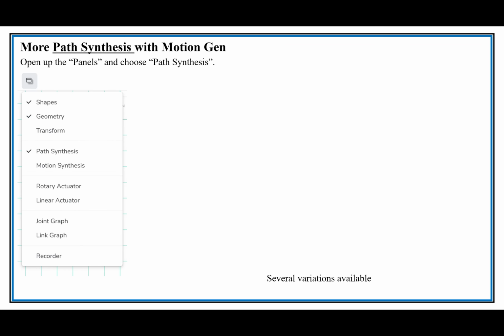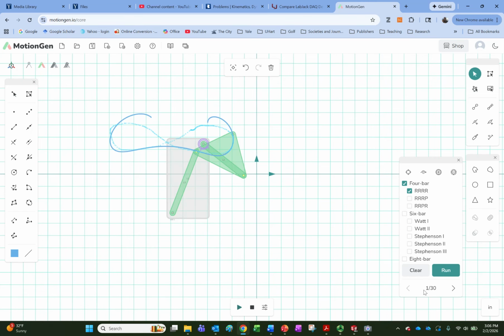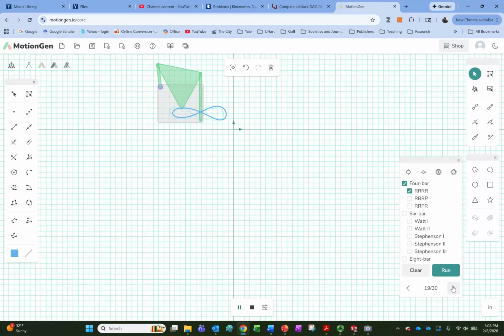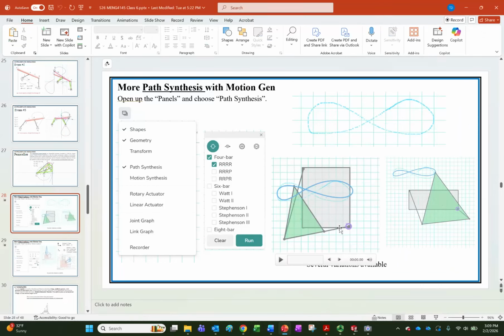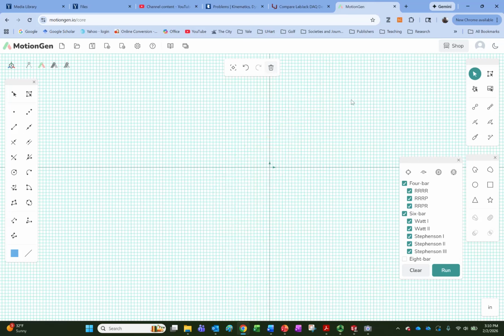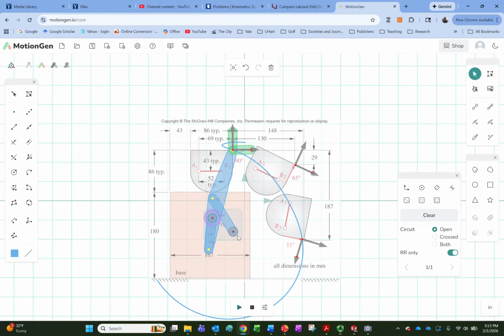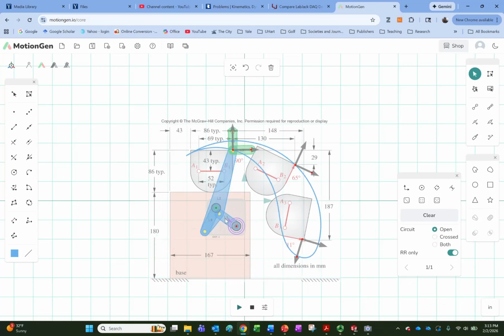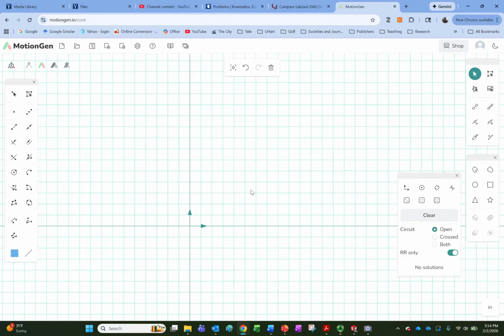S26 MENG4145 Mechanisms Class 6 Video 3 Other Types of Path Synthesis with Motion Gen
Covers Norton sections 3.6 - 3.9.